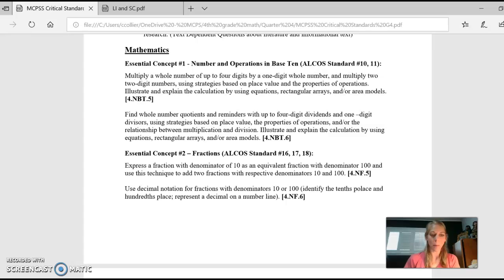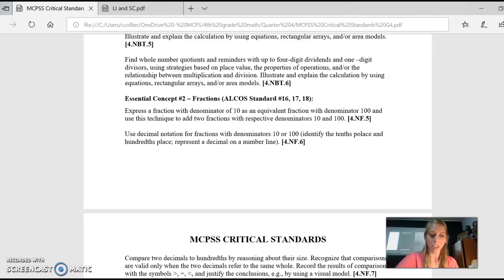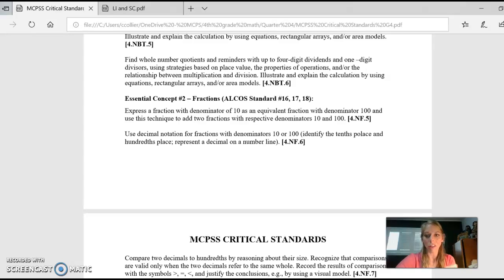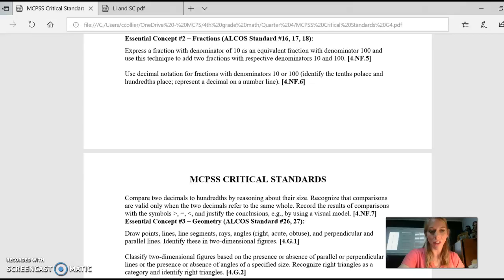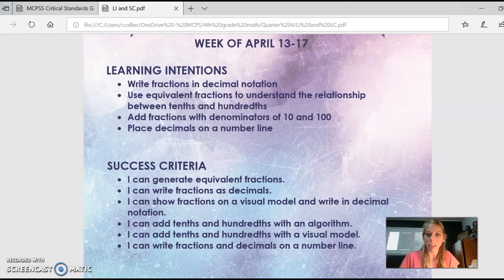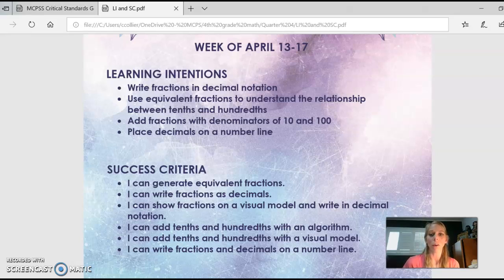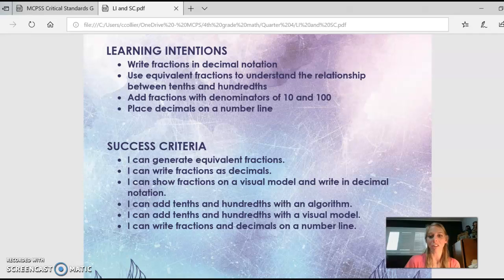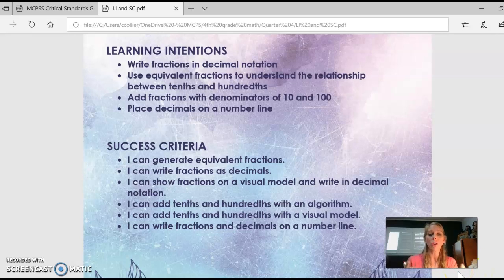Objectives Explained April 13-17